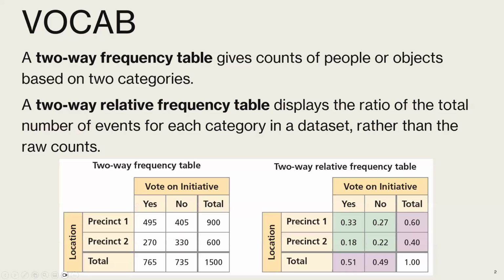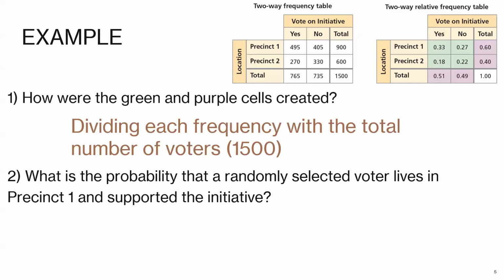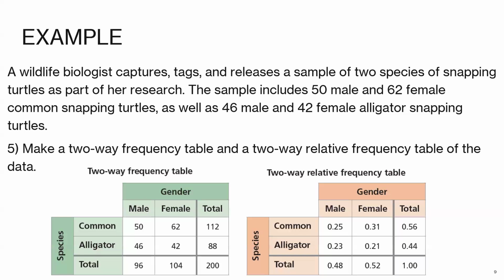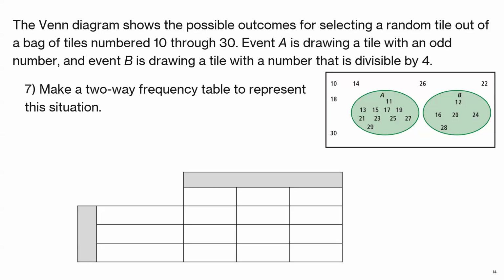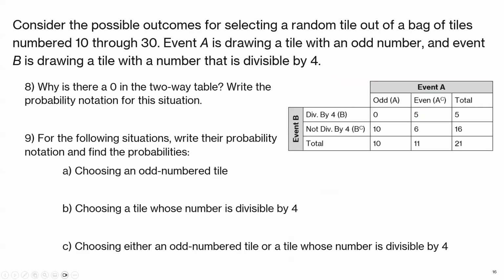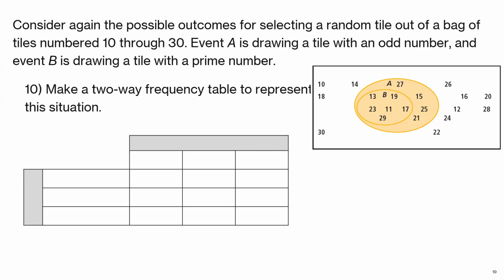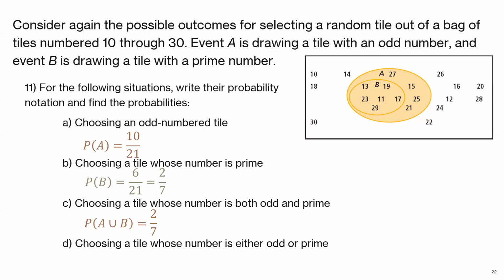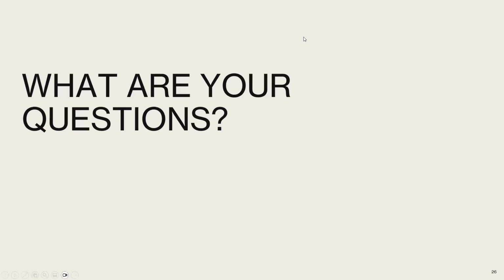17.2, 17.3 Frequency Tables and Mutually Exclusive Events